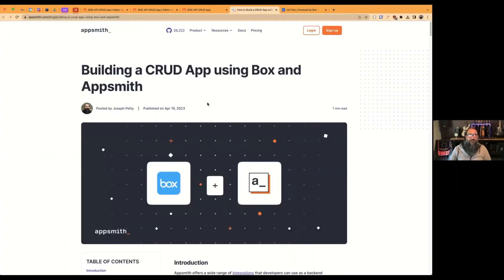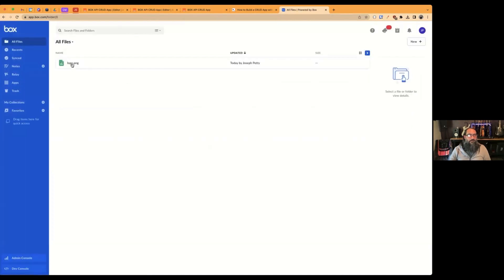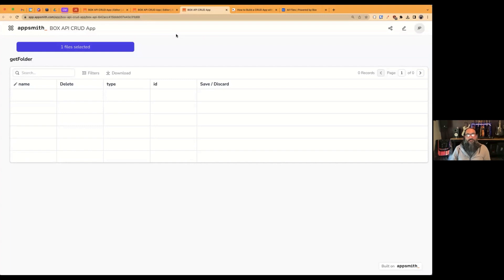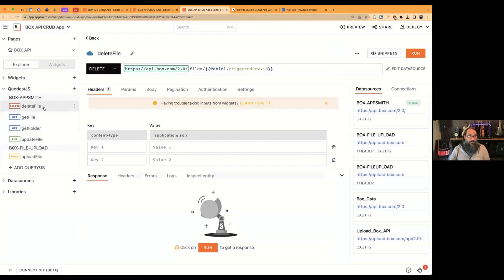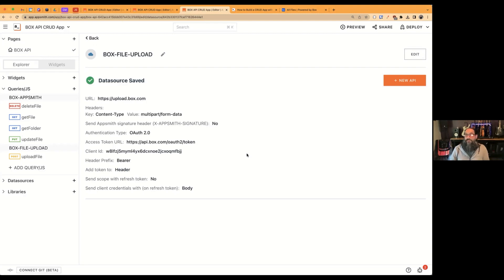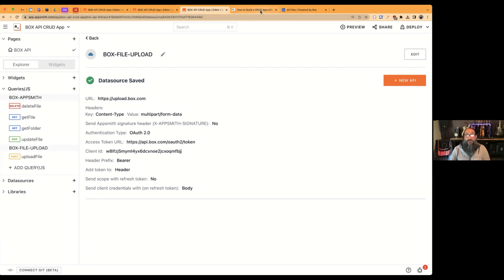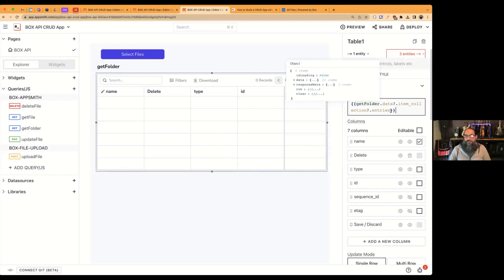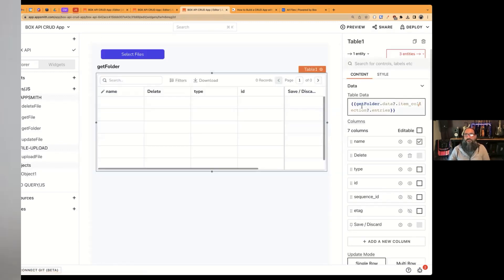Building a CRUD app using Box and Appsmith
🌐 Welcome to our exciting collaboration with Appsmith! Join us in this tutorial where we'll guide you through building a CRUD application in Appsmith using Box APIs. This hands-on example demonstrates how you can seamlessly integrate Box directly into your Appsmith applications.

📂 In this tutorial, we'll explore the integration of Appsmith and Box, empowering developers to create a CRUD app that highlights the potential of seamless collaboration across different platforms and technologies.

🔄 Discover how building a CRUD app using Box API can simplify file management processes. Learn how to effortlessly create, read, update, and delete files within your Box account.

💡 Say goodbye to manual token management! Appsmith's server takes care of token refreshing automatically, eliminating the hassle of tracking token expiration and refreshing it before making API calls.

💻 With Appsmith, you'll have direct and easy access to your data, as there's no abstraction layer between the raw data and JavaScript. This simplifies the development process, giving you more control.

Join us on this journey of integration and efficiency. Watch the tutorial and start enhancing your applications today! 🚀